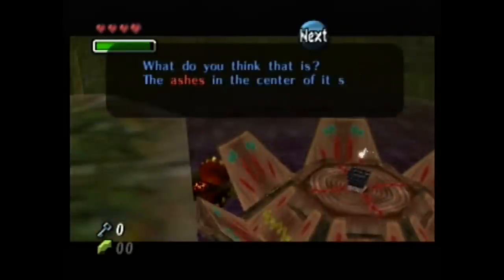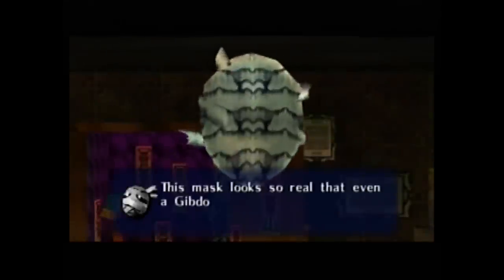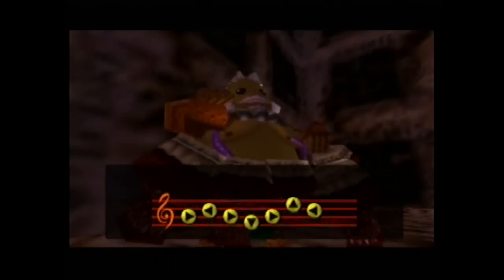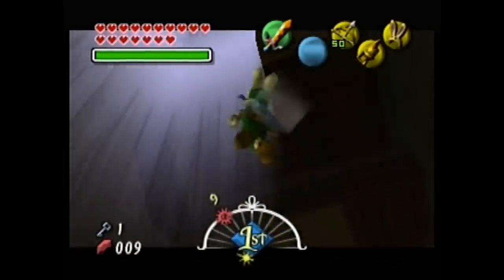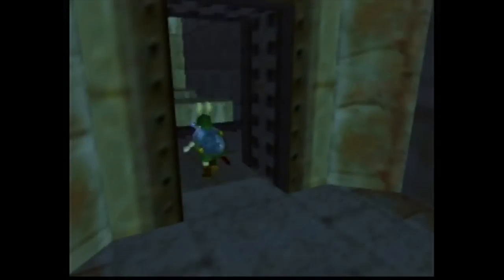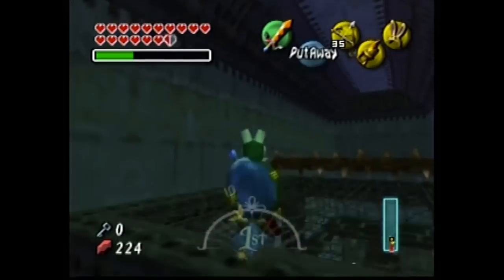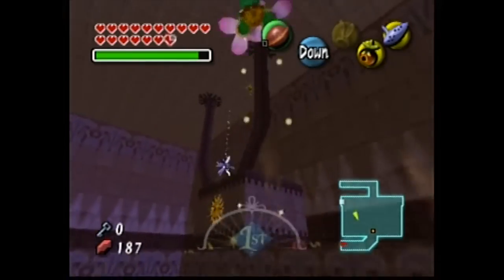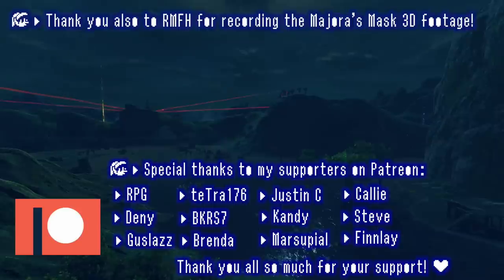Stone Tower, What All Finales Should Be - Dungeon Design In Zelda (Majora's Mask)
The final dungeon in Majora's Mask happens to be my very favourite. What makes Stone Tower Temple so great? It's puzzles? It's mechanics? It's challenges? The answer is yes.

0:00 - Intro
0:48 - Before The Dungeon
07:21 - Ikana Castle
10:55 - Dungeon Progression
19:57 - Dungeon Progression (Inverted)
24:27 - The Dungeon Boss
32:12 - Concluding Majora's Mask